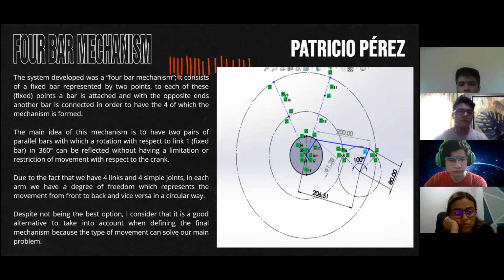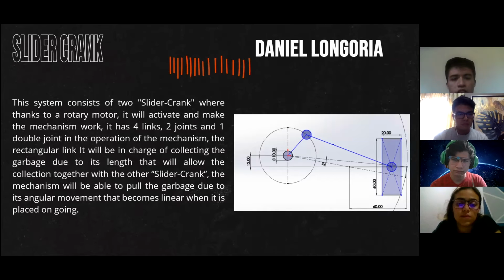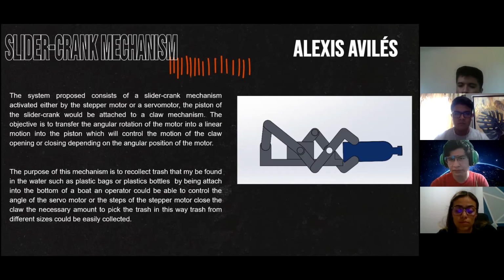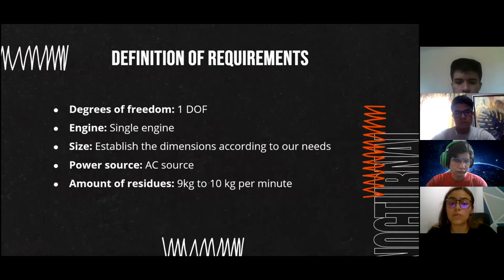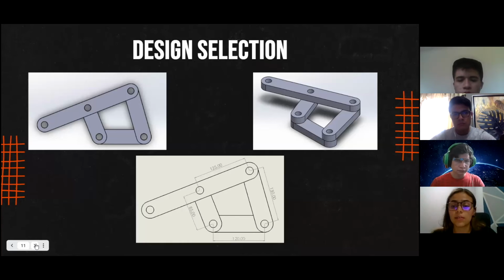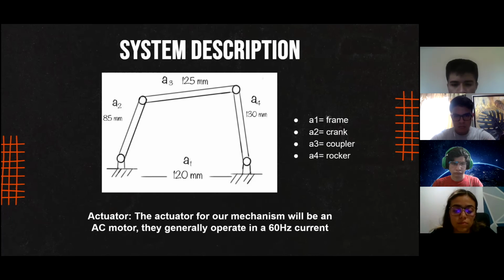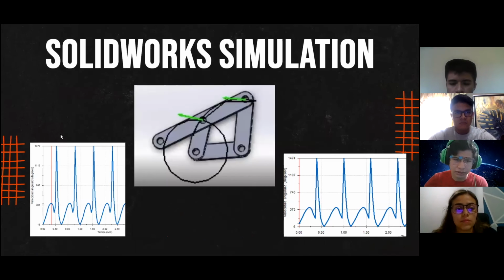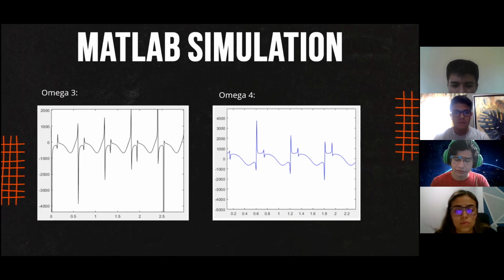Assessment 5 - Final Report - Team 2